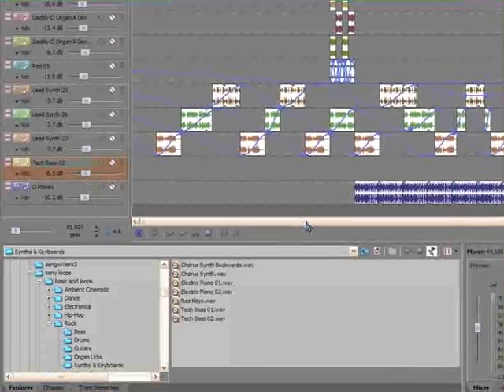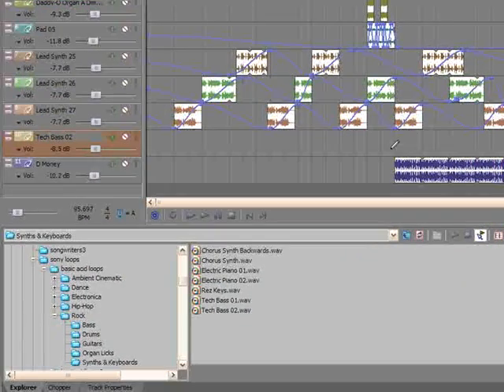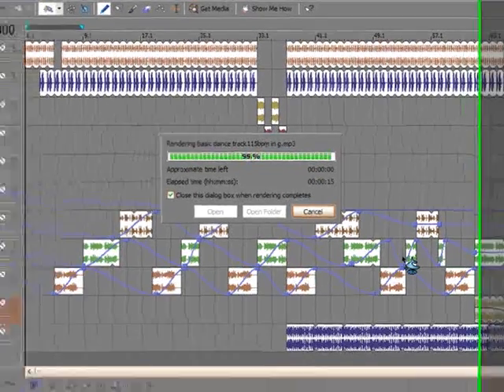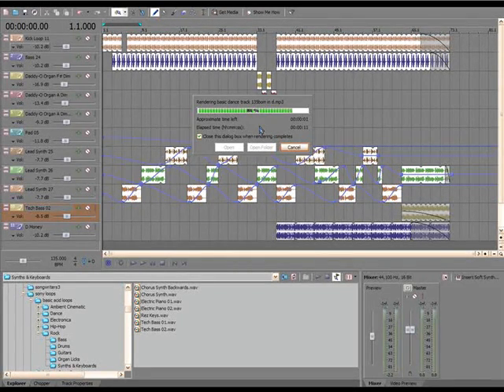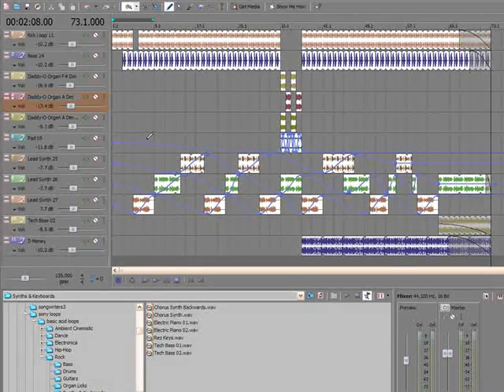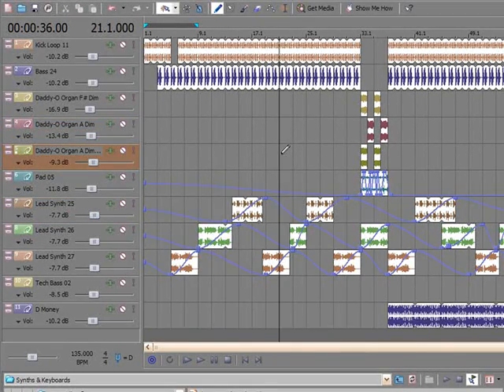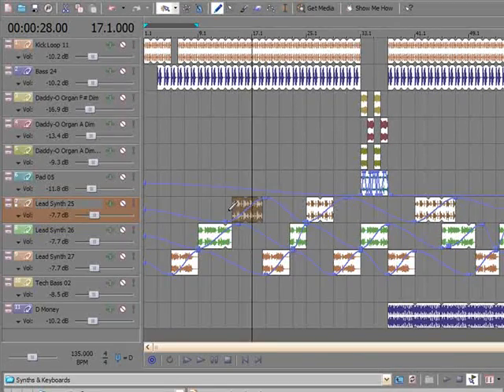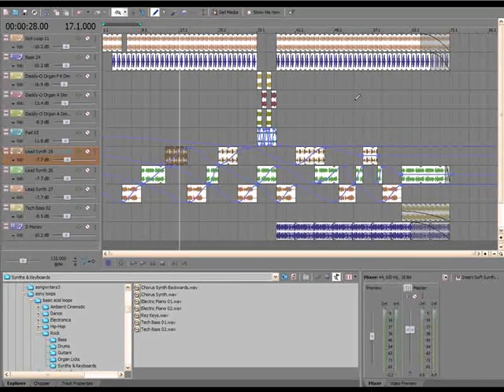Simple dance track supplemental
A quick addition to the simple dance track. In this video I make 2 small changes twice to show how drastic a change they can make in a song.
By changing the key and BPM in Acid Music Studio you can make one track sound very different, with only two clicks of the mouse.

to learn more.